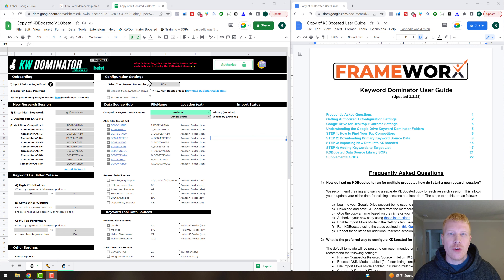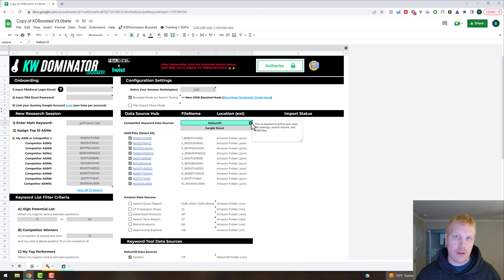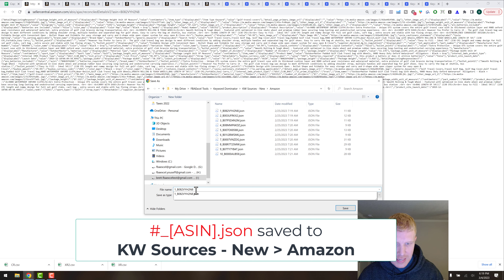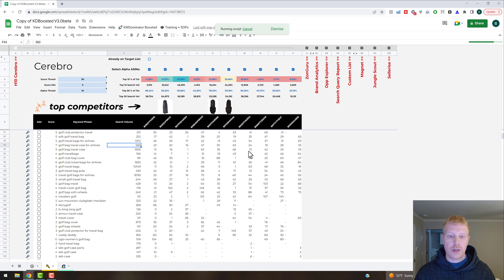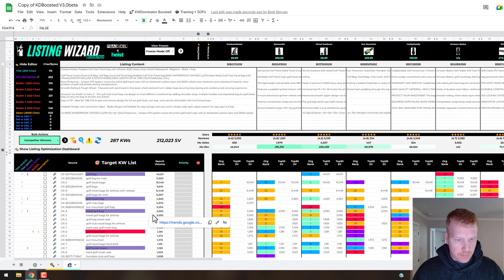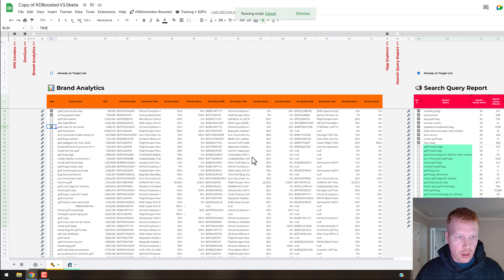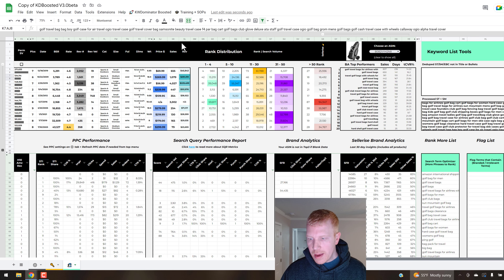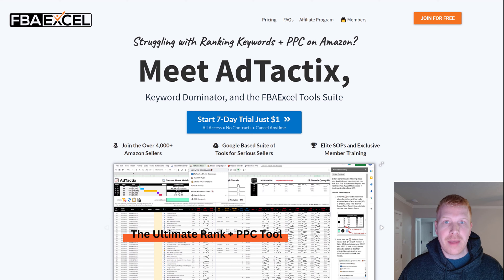FBAExcel Keyword Dominator V3 - Helium 10, Sellerise, Competitor Search Terms (Quickstart Tutorial)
To get started using Keyword Dominator and boost your Amazon listing performance in minutes,

In this quick start training video we go over the newest updates to Keyword Dominator Boosted V3 by FBAExcel including:
1) New competitor search term analysis and ASIN Boosted Mode (5x faster Amazon listing data than previous version)
2) Sellerise Brand Analytics data integration
3) Helium10 Keyword Sales and PPC Bid Estimates

Keyword Dominator is an Amazon Keyword Research tool that aggregates many different popular Amazon SaaS tool reports + Amazon centric data to help build a targeted keyword list that you can use to dramatically improve your listing and sales performance on Amazon.

Keyword Dominator allows you to quickly download and import data from over 12+ data sources and easily gage your competitors keyword rank potential versus your product listing in minutes. Using this powerful data and advanced tools you can help craft the perfect mix of keyword usage and systematically improve your overall ranking to overtake the competition.